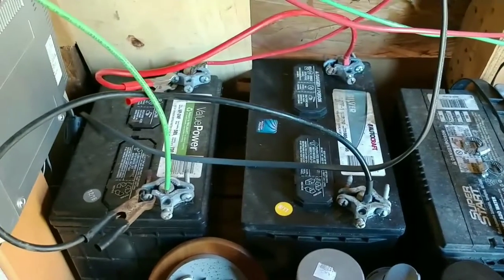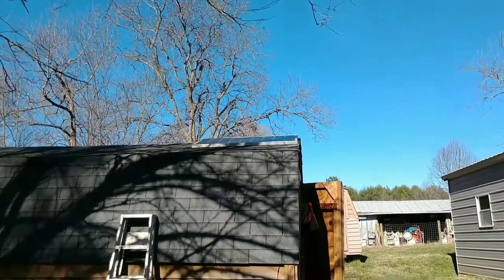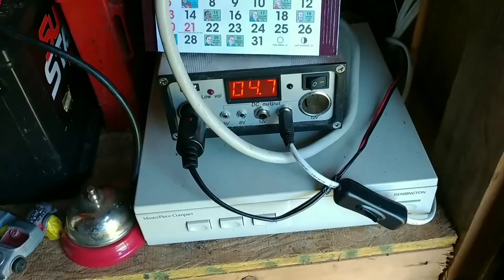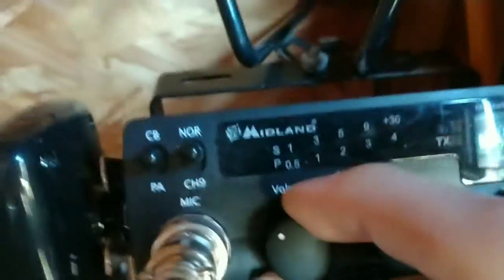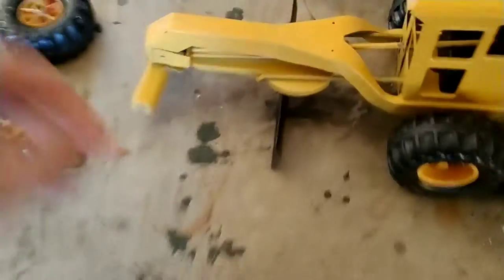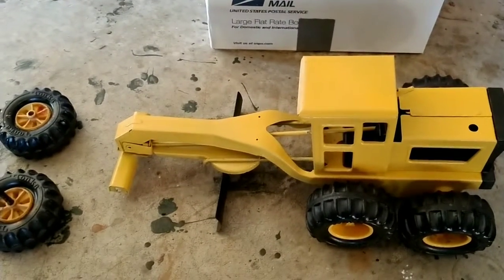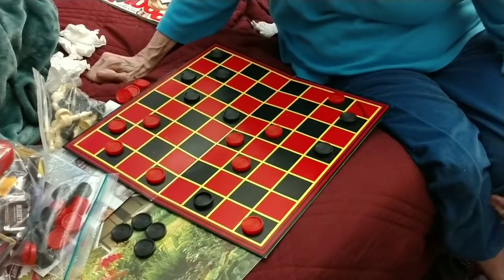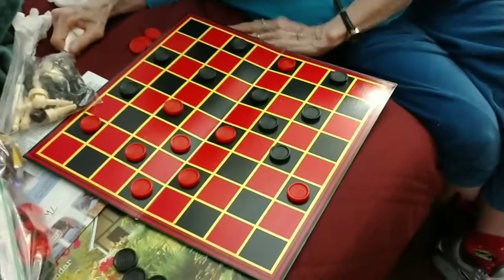Solar, Tractor, Checkers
Filmed on January 5 & 6, 2019